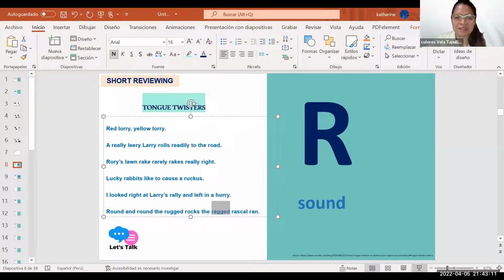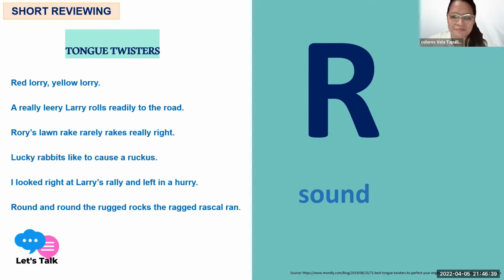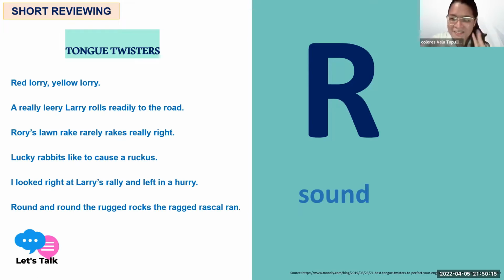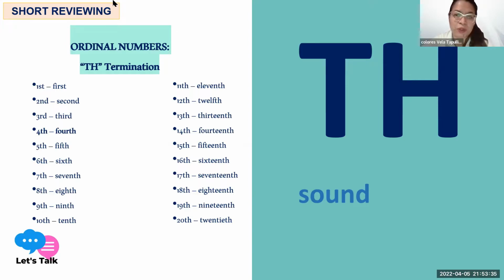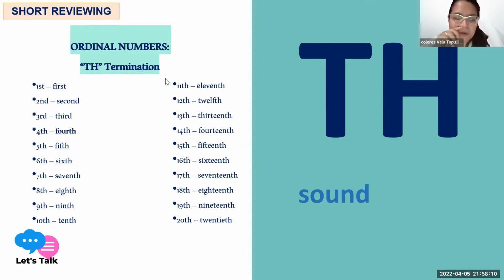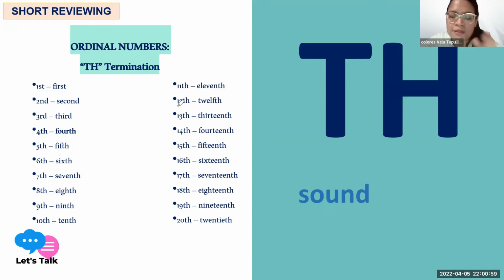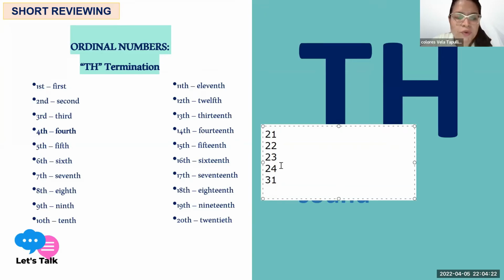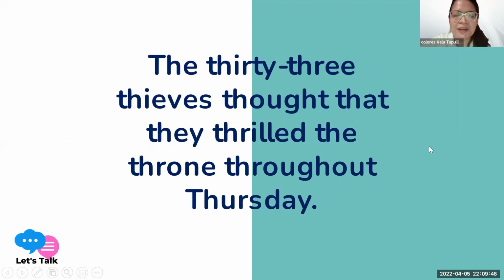UNIT 10 DAY 3 : AT THE BANK - ORDINAL NUMBERS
✅ Aprende de manera NATURAL a hablar en INGLÉS. Vemos videos todos los días, trabajamos con compañeros en acciones específicas y nos reunimos para trabajar 1 vez a la semana.